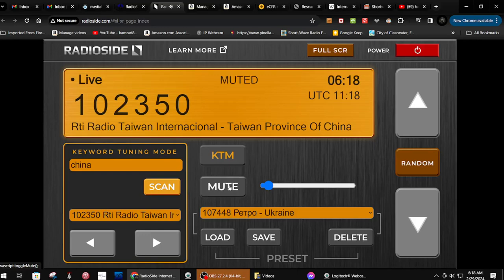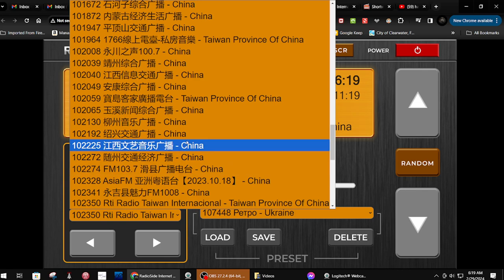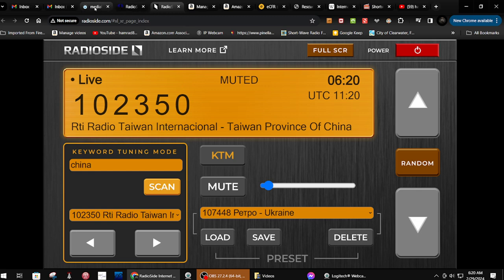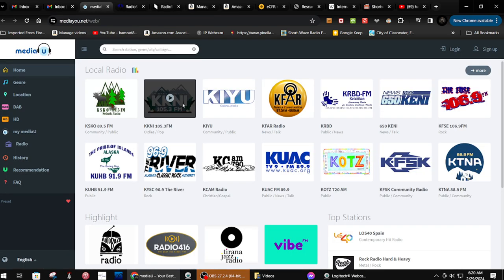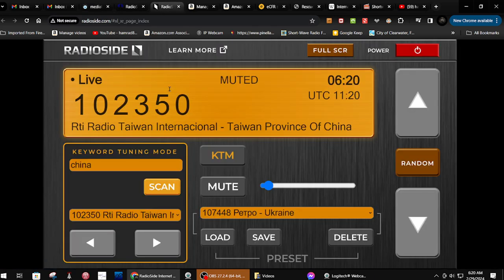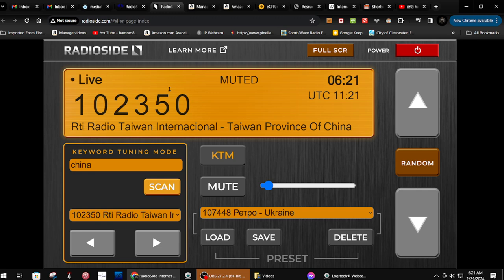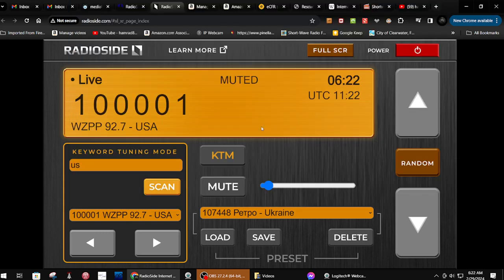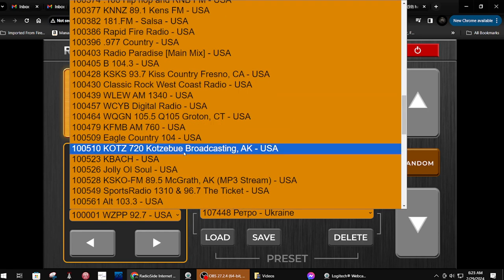TRRS #2399 - Quick Update on the Internet Radio RadioSide Web Application